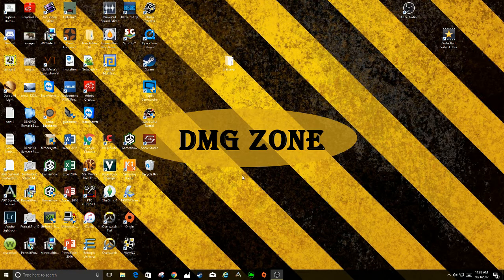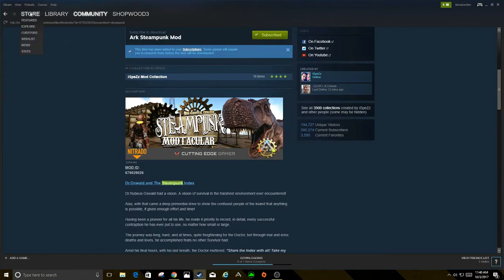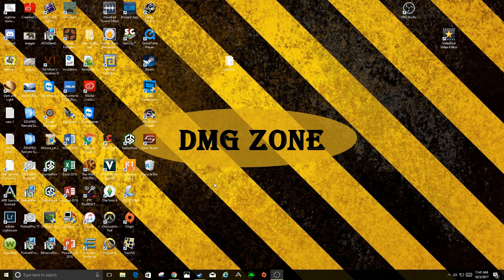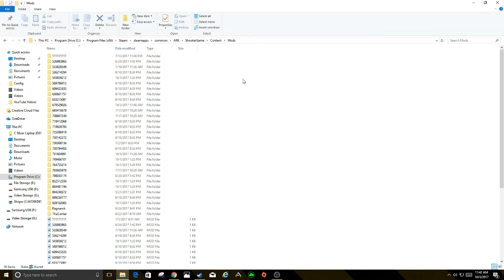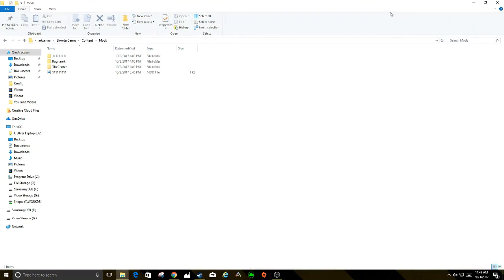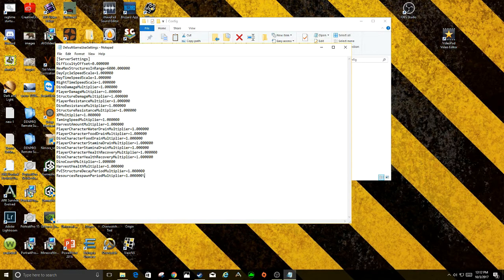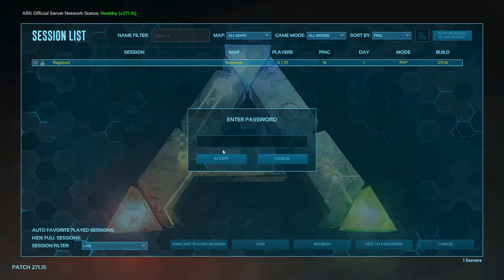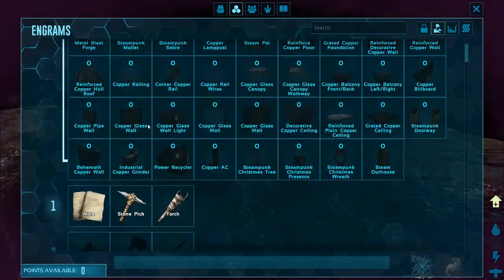How to add mods to an ARK Server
Here it is folks the long awaited how to add mods to an ARK Server enjoy.
Things to remember:
Mod ID number
Make sure you add both the folder and the file to your mods folder on the server.
the command in DefualtGameUserSettinging is:
ActiveMods=(Mod Id Number)